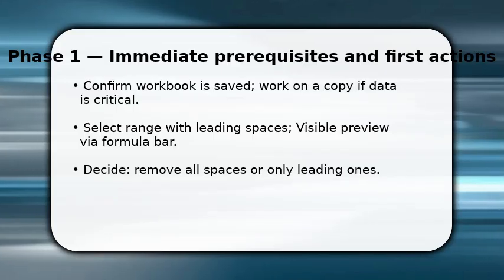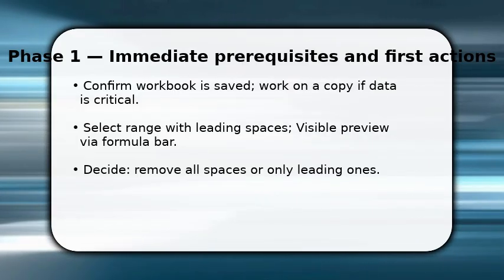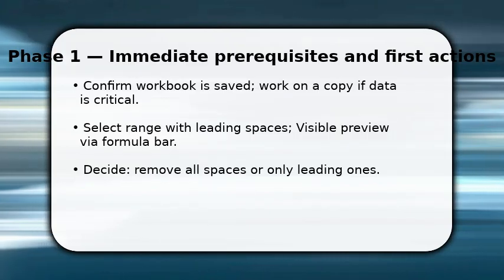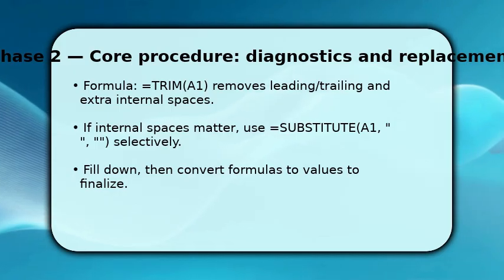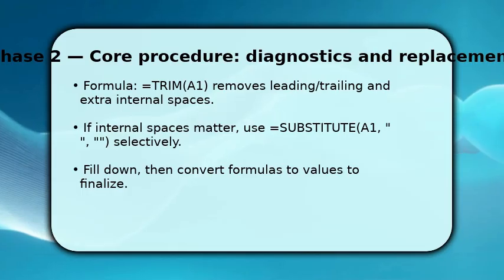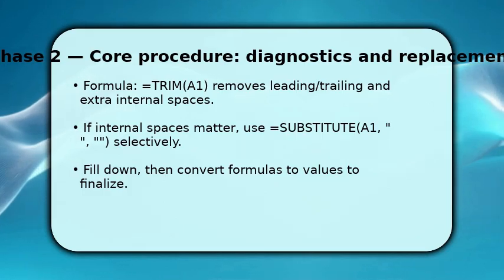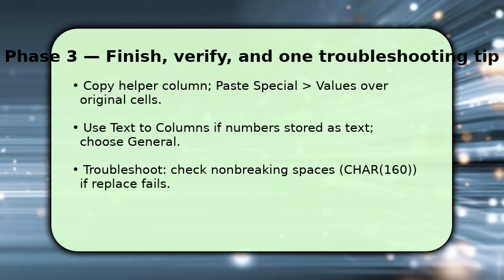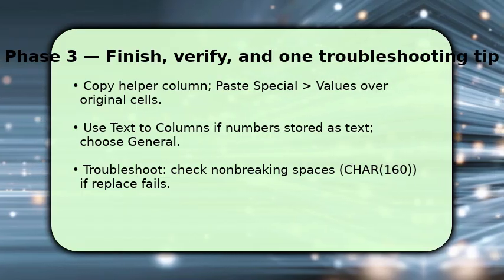How to Remove Space Before Numbers in Excel Cell - Easy Guide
How to Remove Space Before Numbers in Excel Cell - Easy Guide | 🔒 Surfshark VPN Deal — Stay private and secure. $1.99/mo + 3 Months Free ▸

Discover the simple steps to remove leading spaces before numbers in Excel cells. This quick guide will walk you through using built-in functions and shortcut keys for a hassle-free cleanup process, ensuring your data is accurate and ready for analysis.